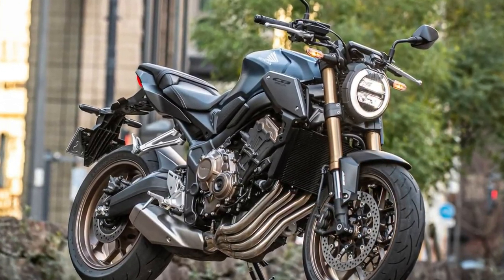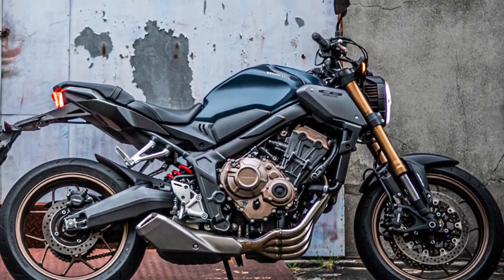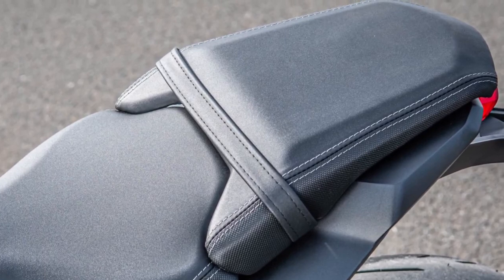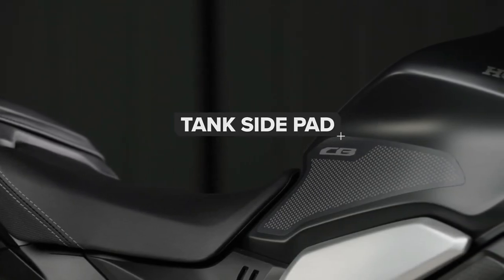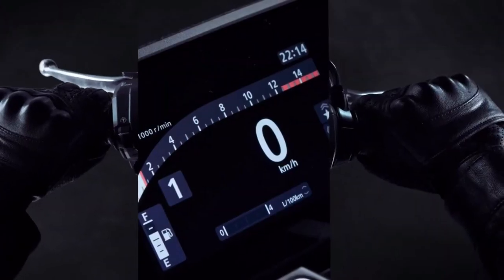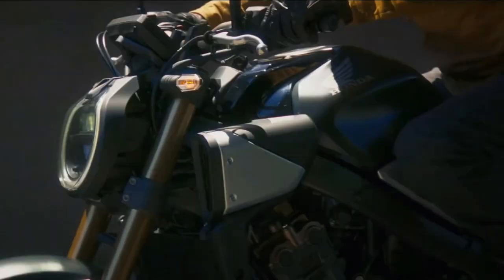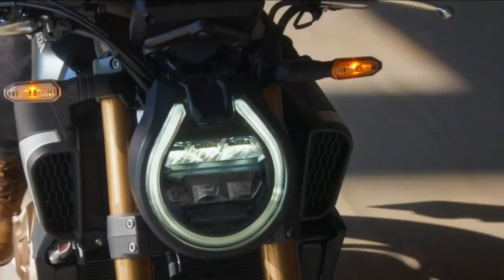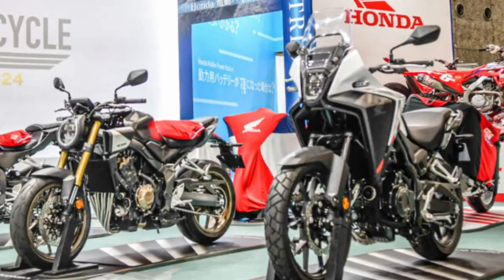2024 Honda CB650R Minimalist Perfection Street Motorcycle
2024 honda cb650r Minimalist Perfection Street Motorcycle @motoadv6305